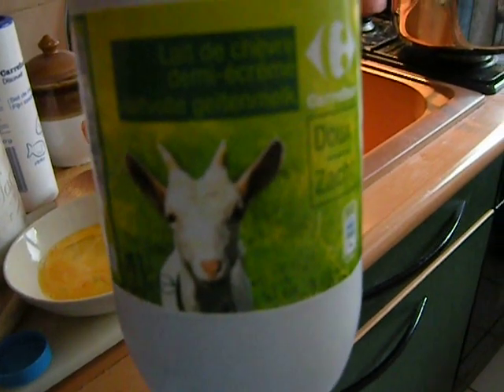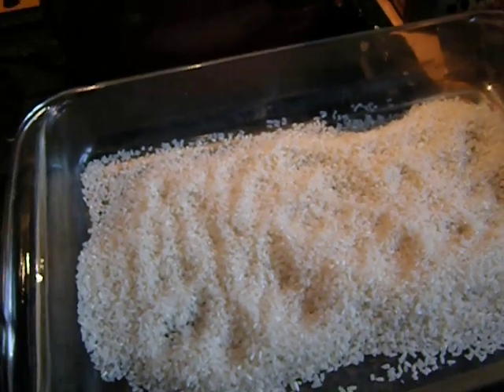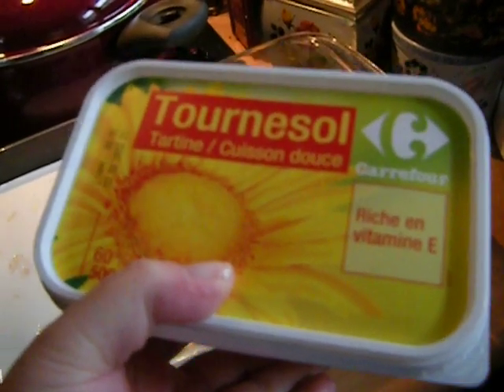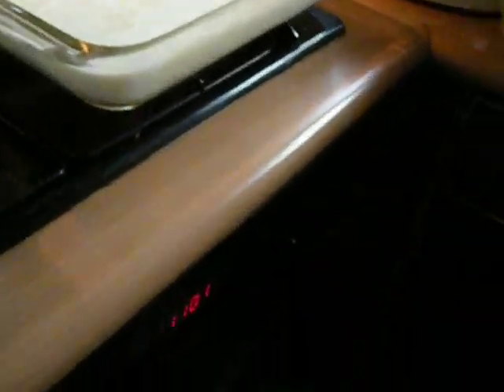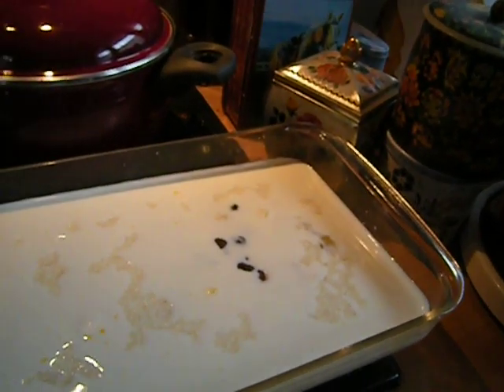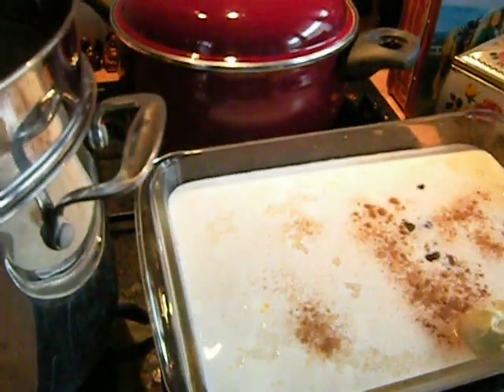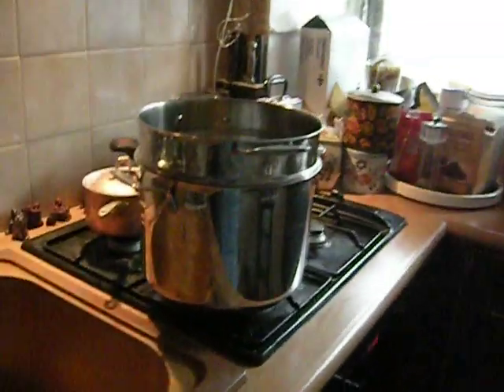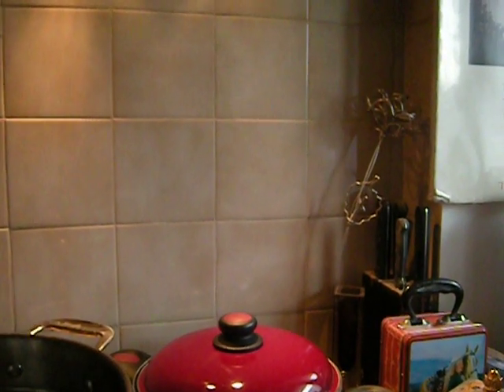RIZ AU LAIT (Rice Pudding)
All the recipes I found since my childhood use precooked rice and a fast method I've just never cared for.  Since that cookbook I used to use is gone somewhere, I tried to teach myself the old method I learned in Ohio, which took a long time to cook at low temperature and needed to be stirred from time to time.

Goat milk is highly digestible and almost everyone of any age can eat rice pudding.

Try a few more modern recipes until you feel okay about doing this, and then, perhaps try my method.  If you don't feel comfortable about "eyeballing" your cooking quantities, this might not be for you.

The French do not easily tolerate whipped cream or any toppings on their desserts.  This is a dessert usually eaten plain, cold and in small quantity.  The store-bought stuff here just does not please me.

I have a source for powdered horse milk, if you want to try it.  They ship everywhere.  It is so healing, it was sold in French pharmacies until a few decades ago, as was yogurt.

Dairy must be limited in adult diets, and cow milk is not the best choice, despite what you may have been told.

Most people can tolerate rice (few are intolerant) and broken rice, if you can find it, is less costly.  It must usually be rinsed and soaked before use, however.  I didn't bother for this recipe, and it came out fine.